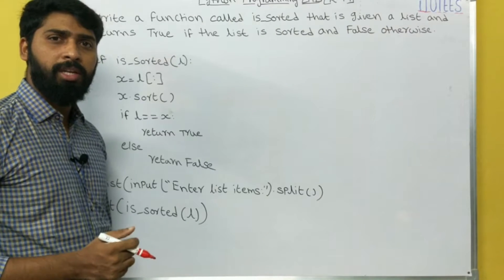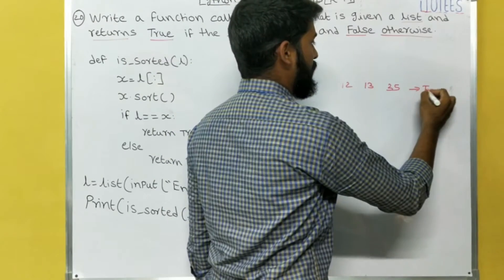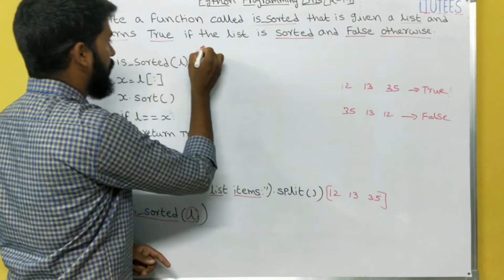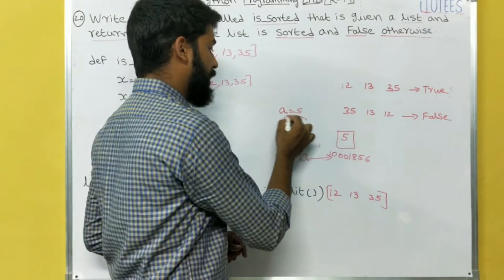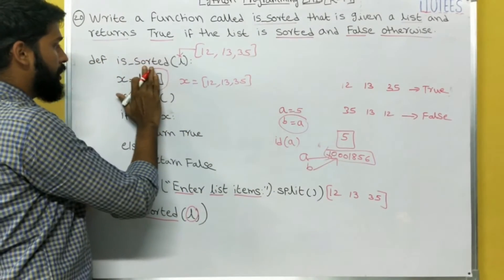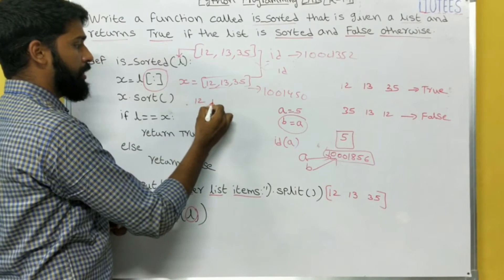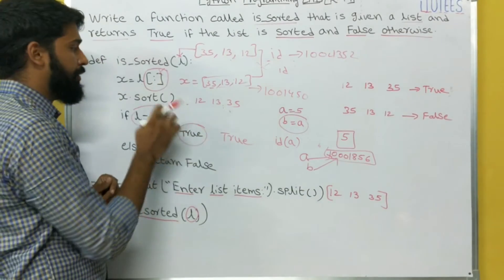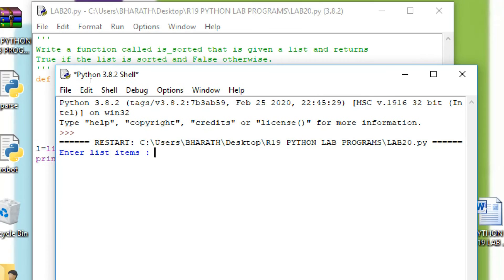Python Programming Lab (Program - 20) Check the List is Sorted or Not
Write a function called is_sortedthat is given a list and returns Trueif the list is sorted and False otherwise.